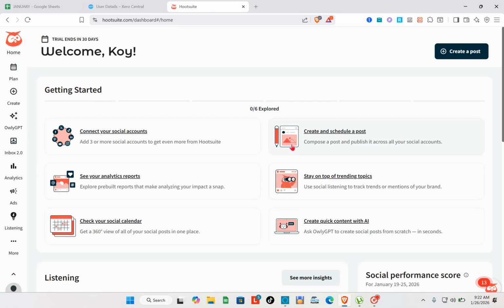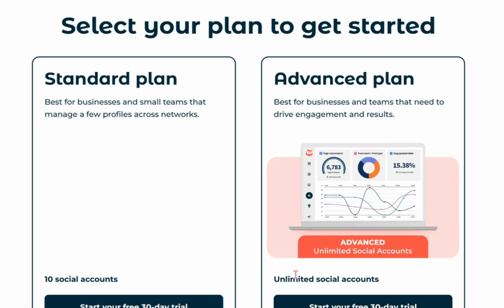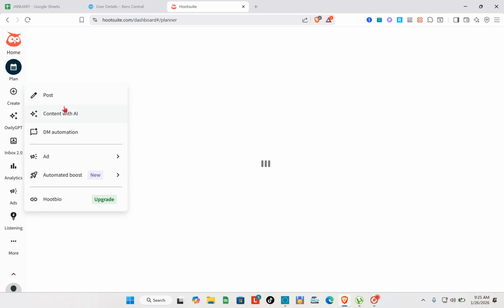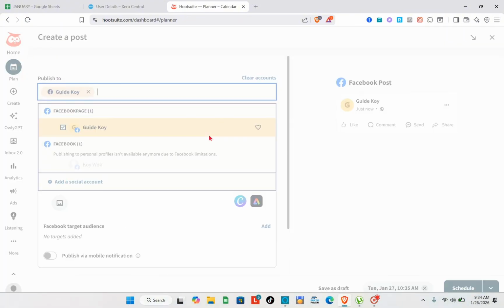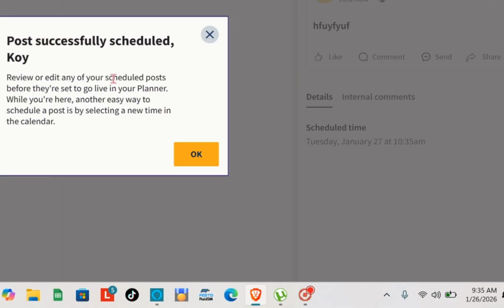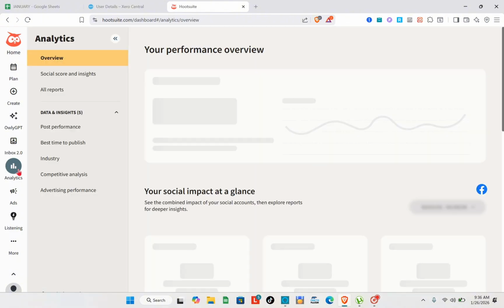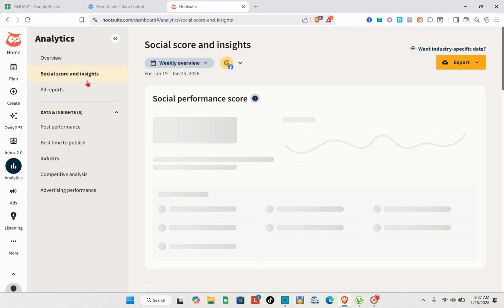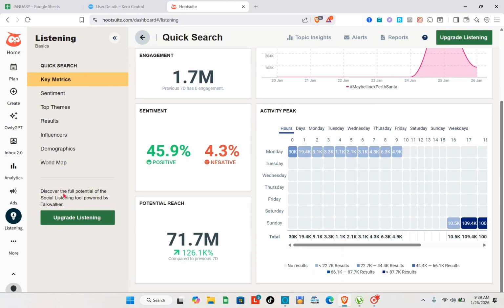How To Use Hootsuite For Social Media Management And Social Listening (Full Guide)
Unlock the full potential of your social media strategy with this comprehensive guide on how to use Hootsuite! Whether you're a small business owner, a marketing professional, or just starting out in social media management, this tutorial will walk you through every essential feature of Hootsuite. Discover how to schedule posts, monitor multiple platforms, track performance, and master social listening to understand your audience better. We'll dive deep into best practices that will help you save time, boost engagement, and make data-driven decisions. Elevate your presence across Facebook, Instagram, Twitter, LinkedIn, and more with the ultimate Hootsuite setup.